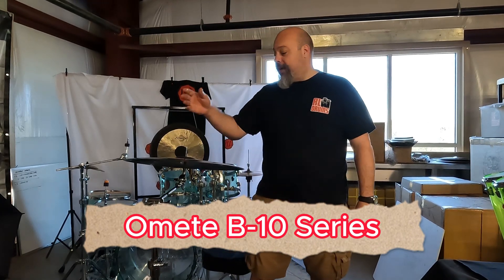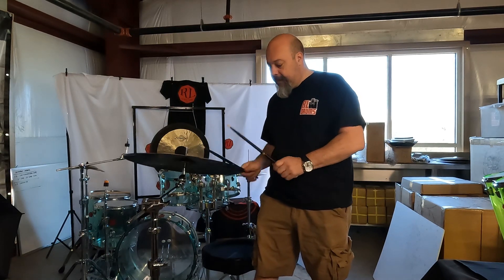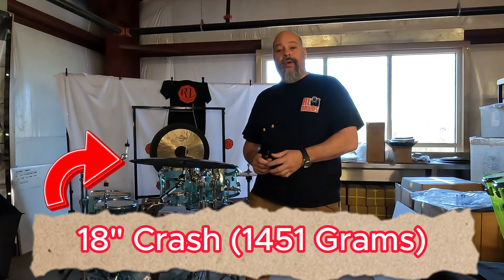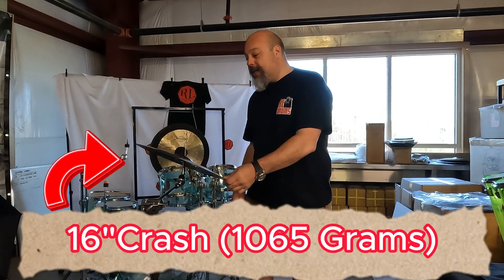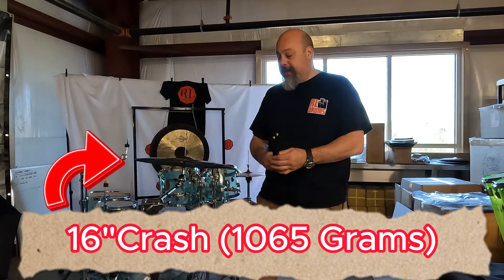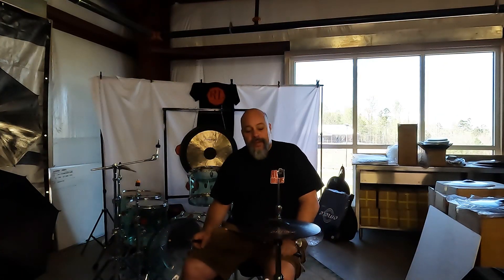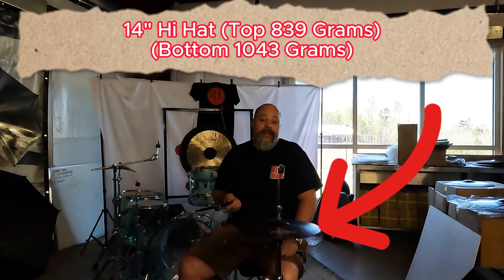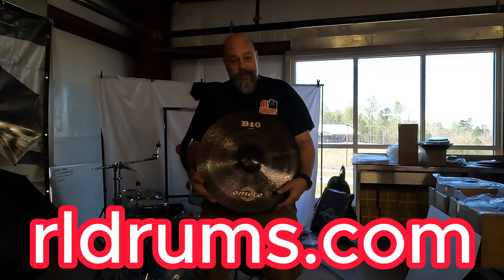Omete B-10 Series Cymbals with grams and sound test! by Saul from RL Drums.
Omete B-10 series cymbal pack. 14" HI Hats, 16" crash, 18" crash and 20" ride. Includes a soft black case. These are beginner cymbals good for school or college bands.